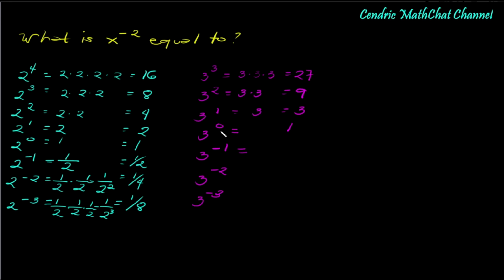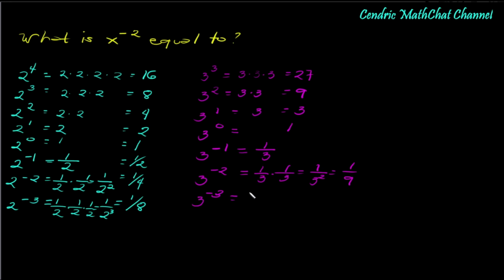Negative Exponent Explained!| Cendric MathChat Channel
- iHealth No-Touch Forehead Thermometer
- SanDisk 128GB Ultra microSDXC
- Apple AirPods